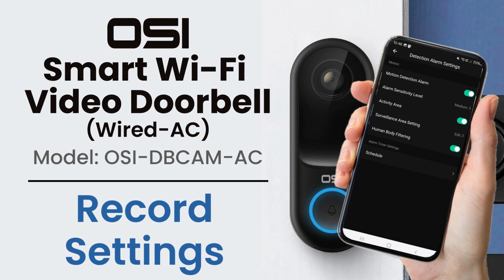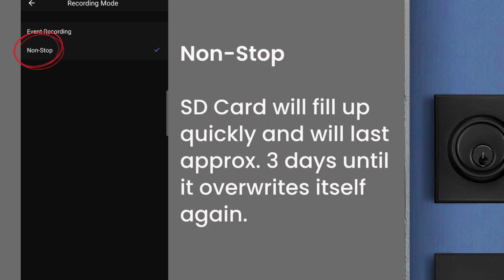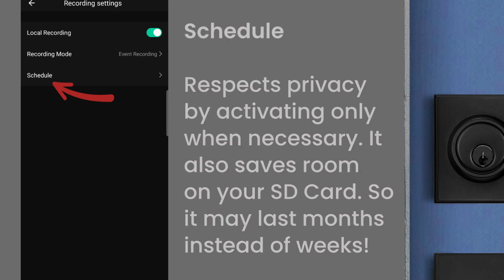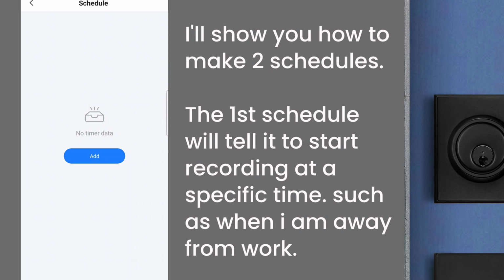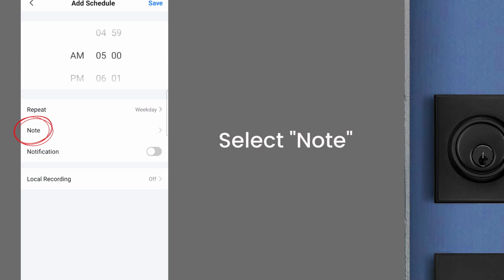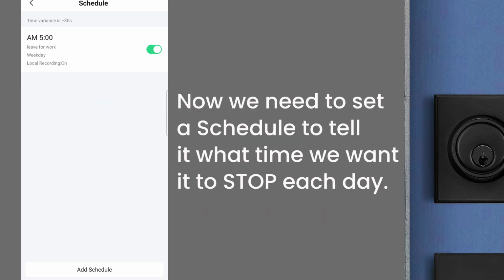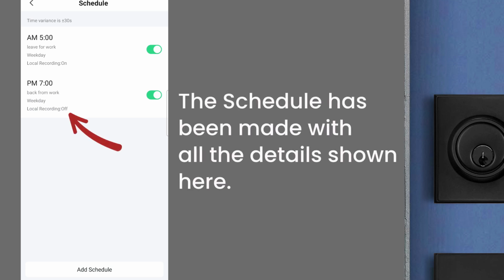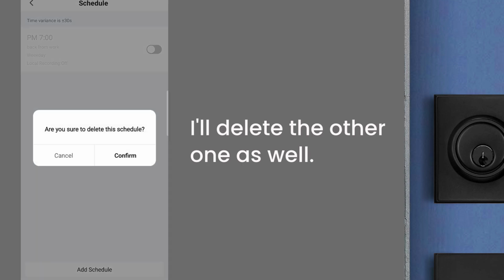OSI Wi-Fi Video Doorbell - Record Settings Tutorial // Model OSI-DBMCAM-AC// OSI Go Direct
In this video, I am going to show you everything you need to know about the Record setting for your OSI Doorbell Camera (AC-Wired) Model: OSI-DBCAM-AC. Ill show you what Local Recording means,  the 2 different Recording Modes, and how to set up a Recording Schedule if needed!

OSI Wi-Fi Video Doorbell (AC Wired)

Introducing the OSI Smart Video Doorbell (AC Wired), a seamlessly hardwired solution that effortlessly replaces your old doorbell and uses your existing doorbell chime! With a broad 145° viewing angle, advanced AI human detection, and 2-way audio, this doorbell ensures continuous connectivity, enabling communication with visitors and delivery drivers from anywhere.! Experience the advantages of Dynamic Wide Dynamic Range (DWDR) technology, optimizing image clarity by adapting to varying lighting conditions. Receive instant alerts on your phone or tablet upon motion detection, providing vigilant monitoring whether you're at home or on the go. Boasting infrared night vision for visibility up to 32ft in the dark, this doorbell is designed for year-round protection against all weather conditions (IP65). The OSI Smart Video Doorbell includes a 32 GB card (expandable up to 128GB) and offers convenient Cloud storage with a low annual fee, presenting a comprehensive and advanced security solution for your home.

MAIN FEATURES:

⚡Replaces your old existing doorbell
⚡Uses existing doorbell chime (includes chime kit)
⚡Takes minutes to install!
⚡Voice Changer feature (modify your voice during Two-way Talk)
⚡Share access to doorbell with unlimited users!
⚡Human AI Motion Detection
⚡Two-Way Audio
⚡HD 1080P Day and Night Video
⚡Remote View & Playback
⚡Wired (Connects to 12-24V)
⚡Realtime Smartphone Notifications
⚡Works with Google Assistant and Alexa
⚡32 GB SD Card Included (for free video storage)
⚡Angle Bracket Included to get the best view
⚡Weatherproof (IP65)
⚡DWDR Wide Dynamic Range (adjusts to extreme light conditions)
⚡Optional Cloud Storage (for low annual fee)

🛑 SHOP Wi-FI CAMERAS NOW!